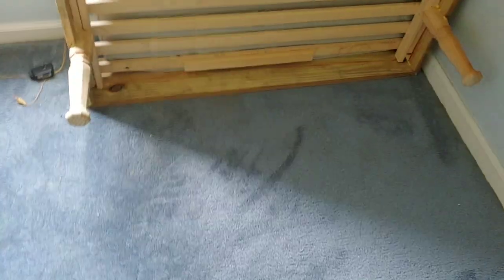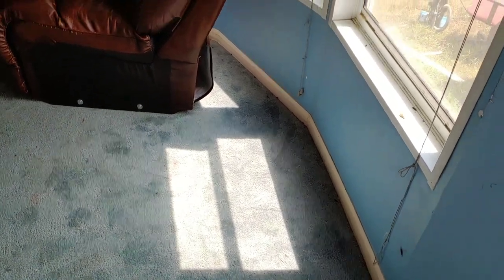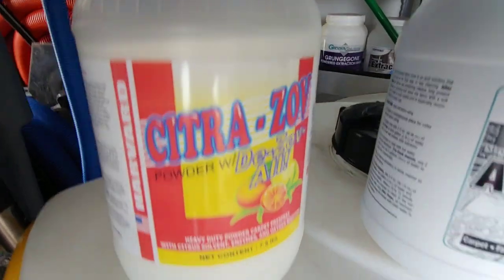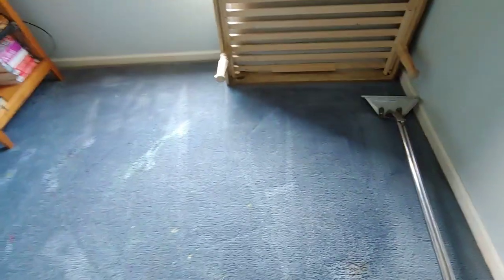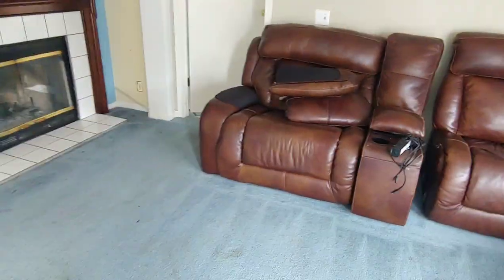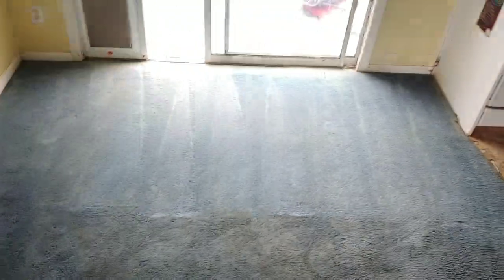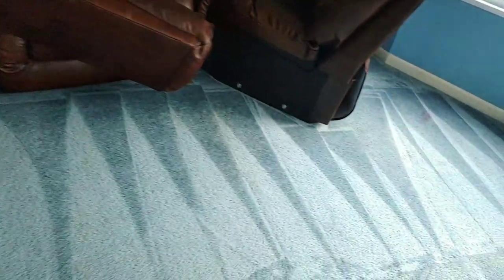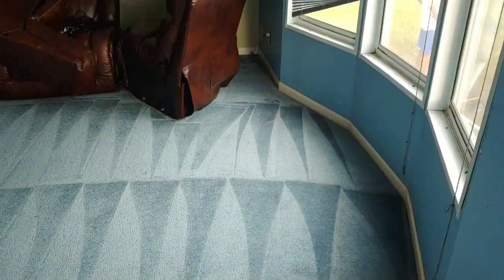Cleaning Badly Stained Carpets